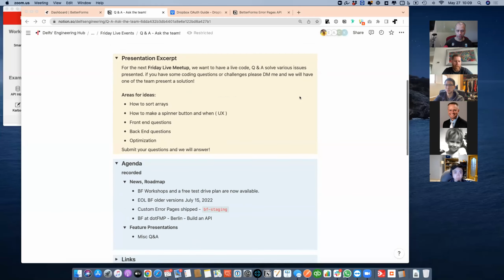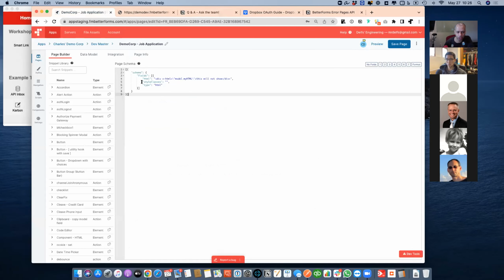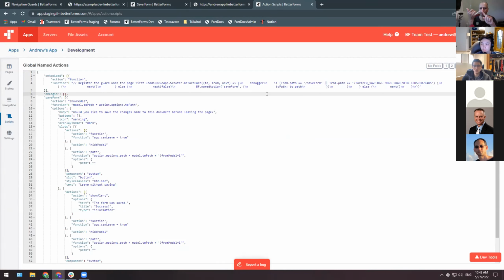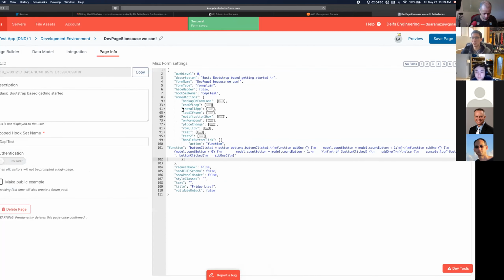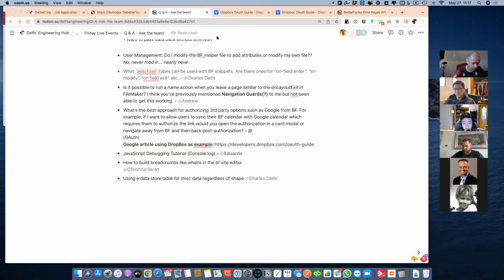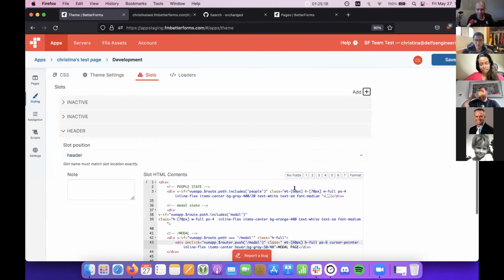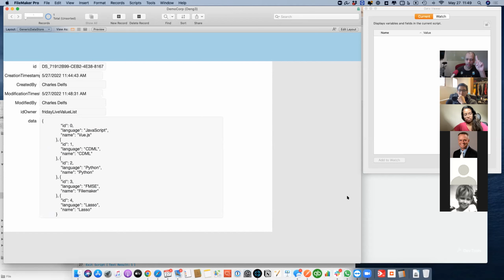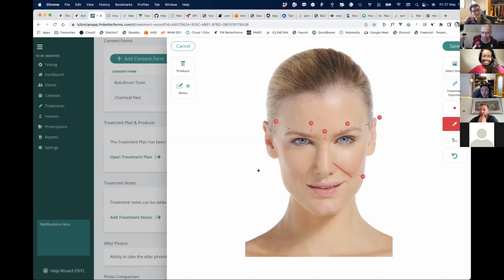FM BetterForms Friday Live! - FileMaker Live Code Q&A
For this month's meetup we hosted a live code Q&A with the team!